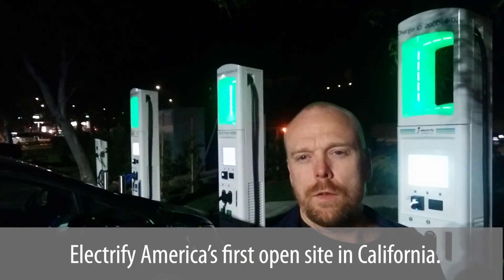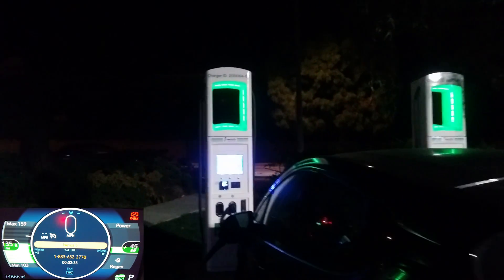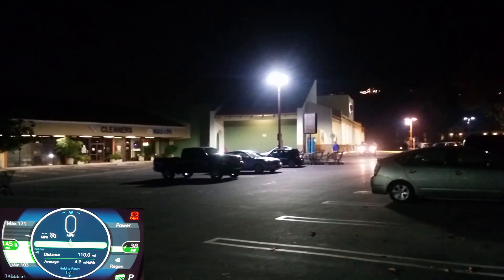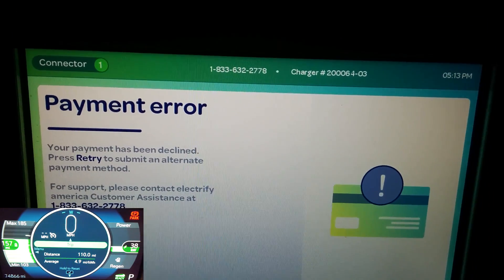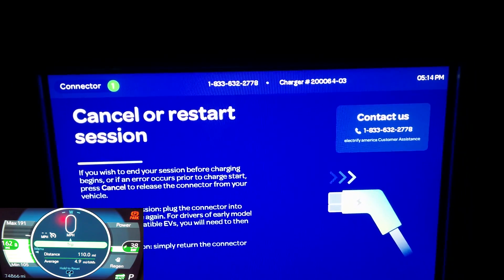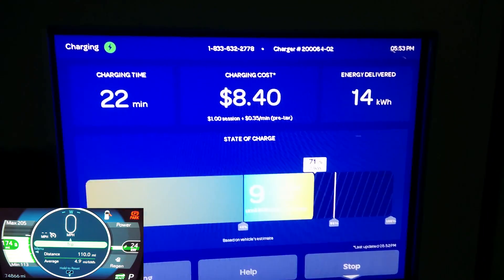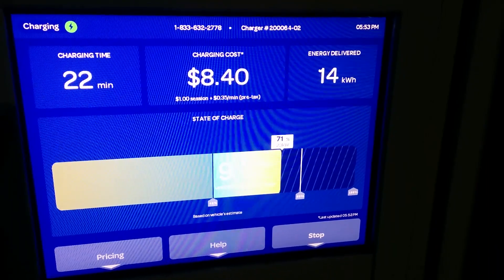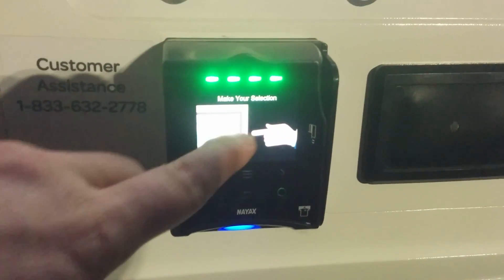Electrify America: First DC Charging Session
Electrify America opened their first site in California, so I decided to stop by and test it out. This site is meant to support urban EV owners, so it's not a fast interstate charging location. This site uses 50 kW (125 A) BTC Power DC fast chargers.

One charger did need to be rebooted, but tech support was available. I was able to get a session in, but it emphasizes the point that Electrify America should have a different rate plan for their 50 kW sites.

Electrify America should have at least eight more sites online in California by the end of the year.